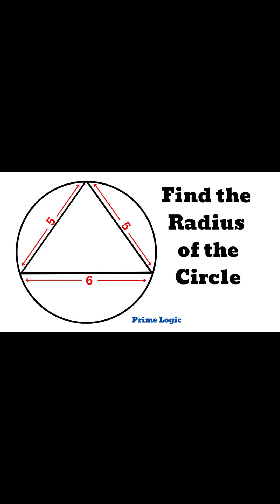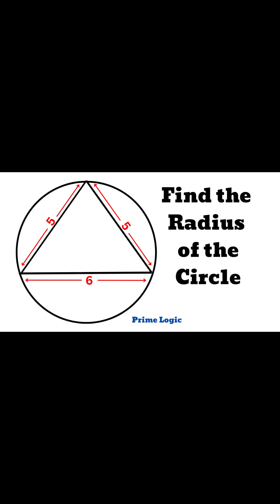Genius Geometry Trick to Find the Radius of a Circumcircle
🧠 Can you find the radius of this circle with an inscribed isosceles triangle?

Most people miss the clever trick hiding in plain sight. This triangle has sides 5, 5, and 6 — and it’s inside a circle. Using geometry alone, can you figure out the radius?

We’ll break it down visually — using the Pythagorean Theorem, circle properties, and a clever formula you may have forgotten.

👉 Watch till the end to test your logic.
🎯 Drop your answer in the comments and tag a friend who loves puzzles!